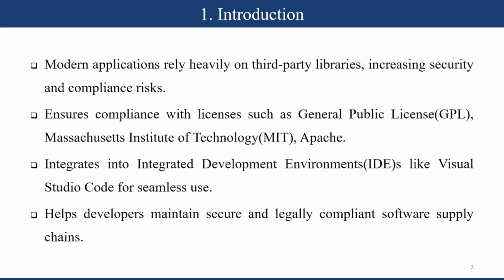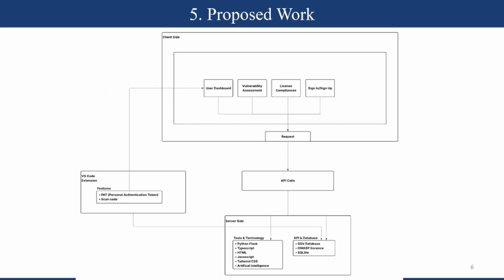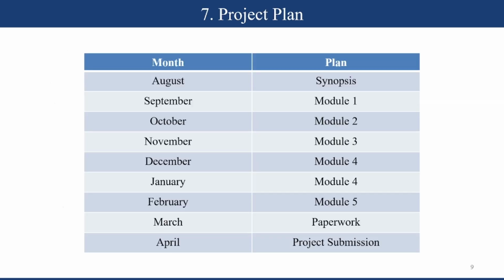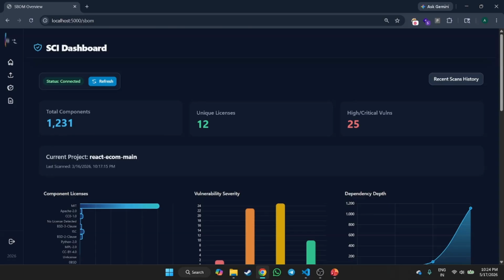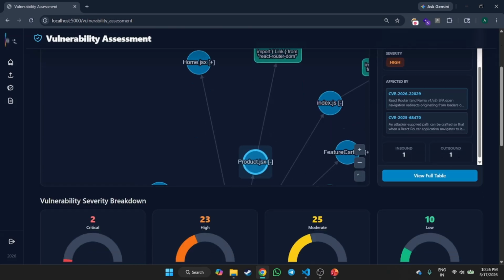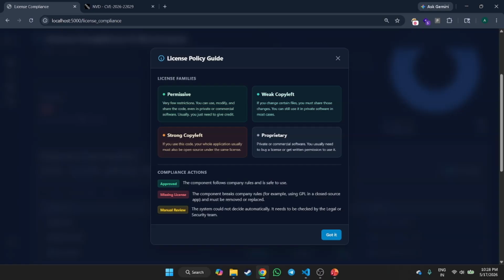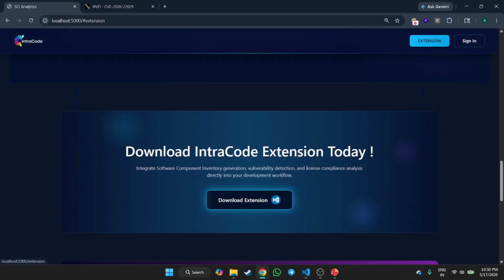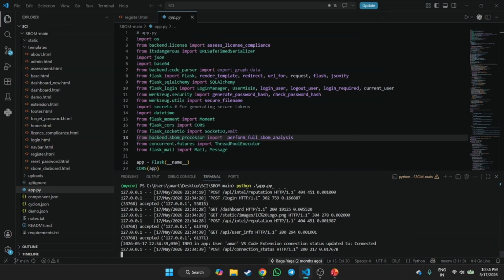INTRACODE SECURITY ANALYTICS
Om Raut,
Radhey Patil,
Atharv Sultanpure,
Amar Naik,
Raj Akhade -

under the guidance of Mr. O. A. Terdalkar